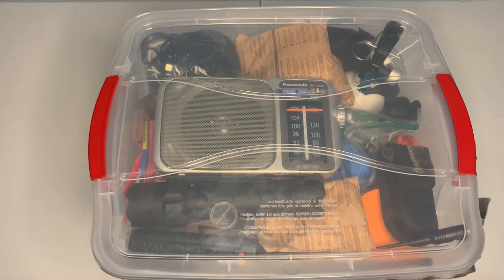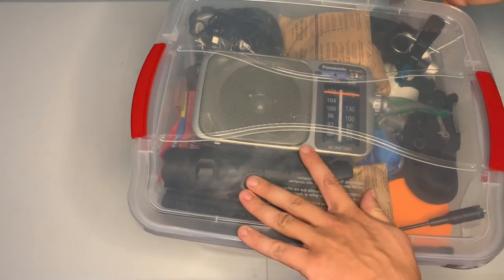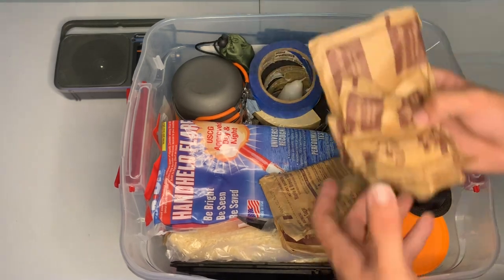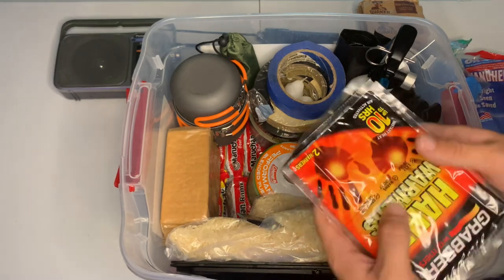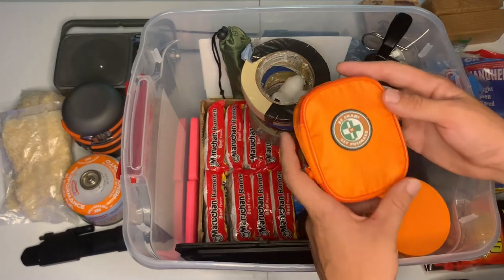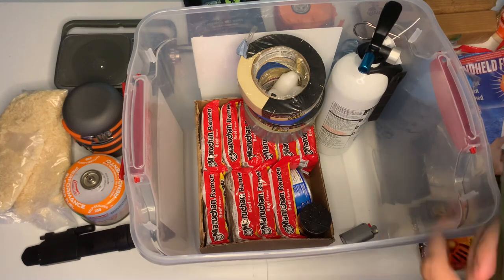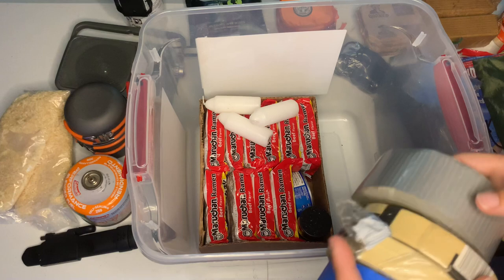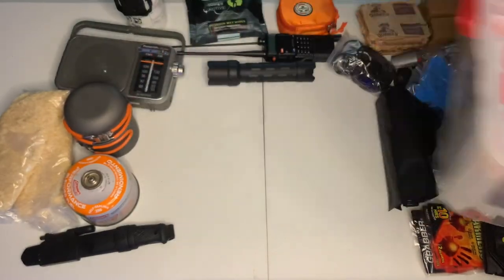Out Of Town Shelter In Place Bin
Amazon Gear list